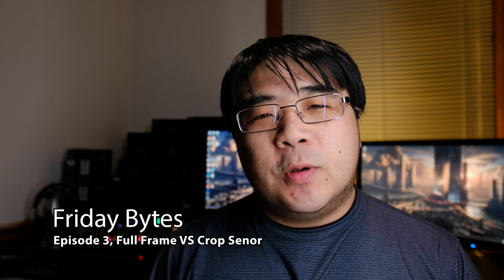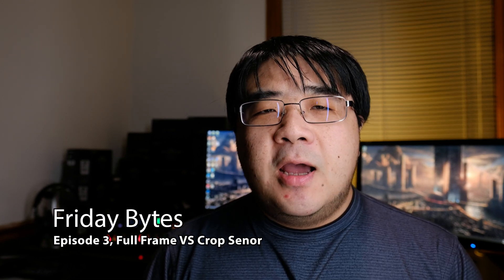Friday Bytes - Full Frame VS Crop Senor Camera Body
On this weeks Friday Bytes, I would like to talk about Full Frame sensors vs Crop sensors. What are the pros and cons that I see.